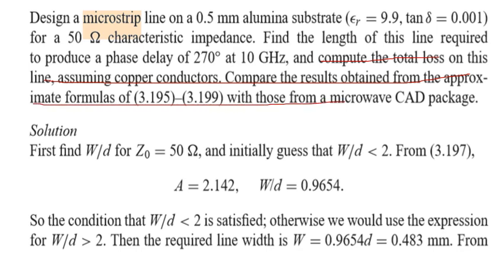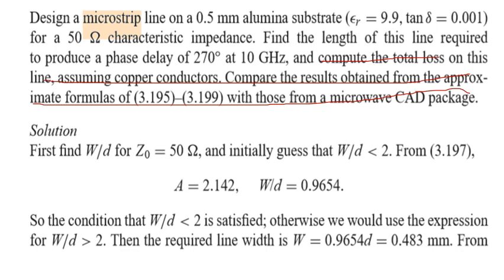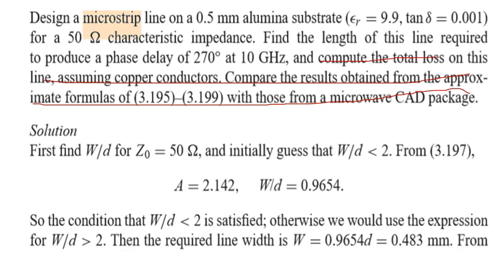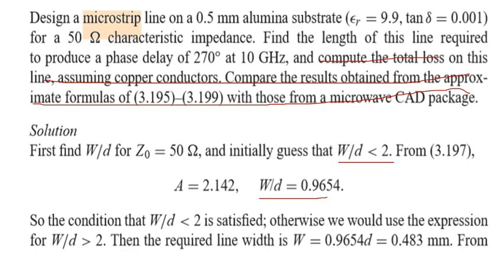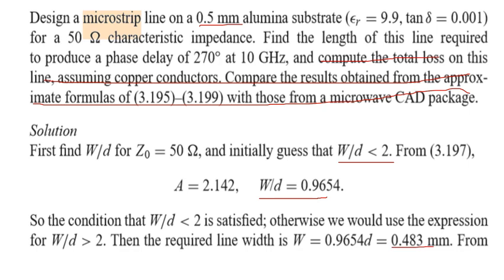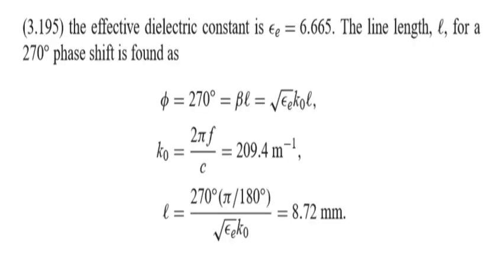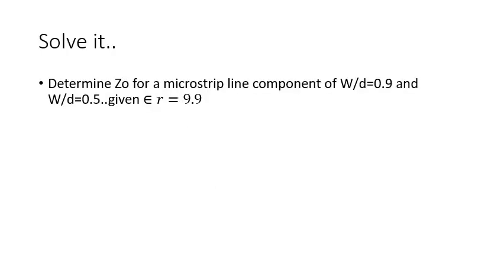Lec13 MICROSTRIP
MICROSTRIP DESIGN IN A SIMPLE WAY